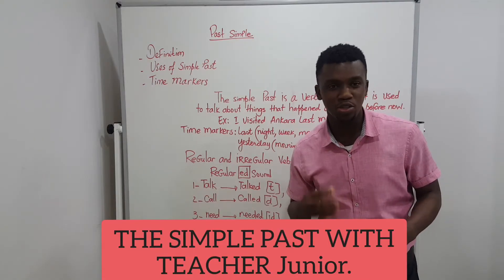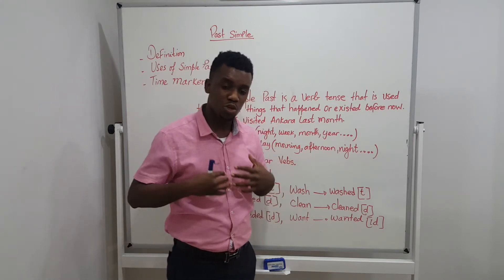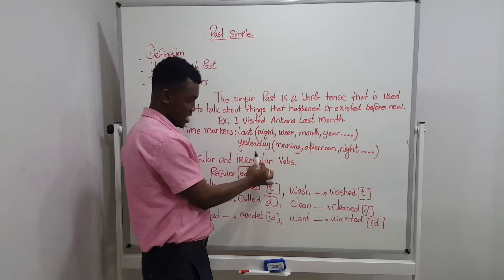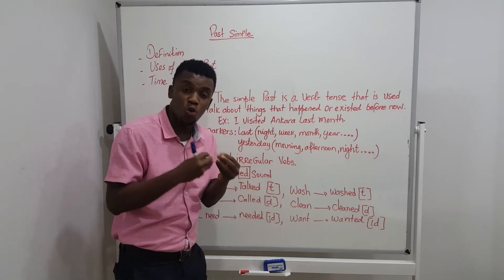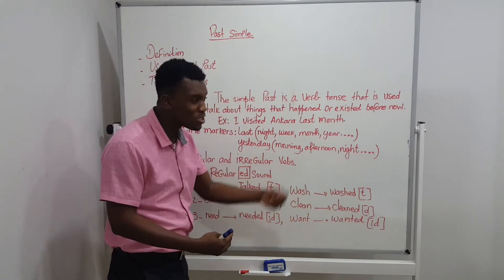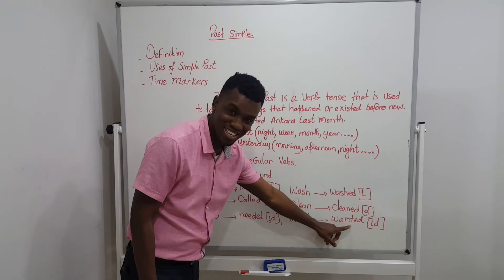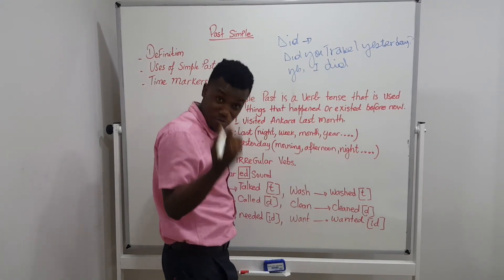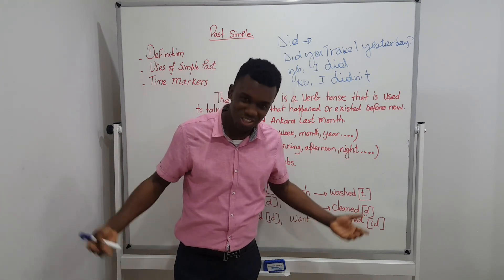The simple past tense with teacher Junior.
This video will help you to understand the different between the different stress sound one can encounter when it comes to the pronunciation of the several simple past verbs.